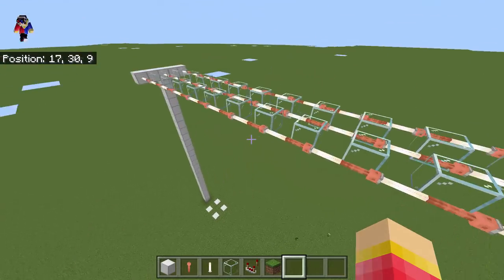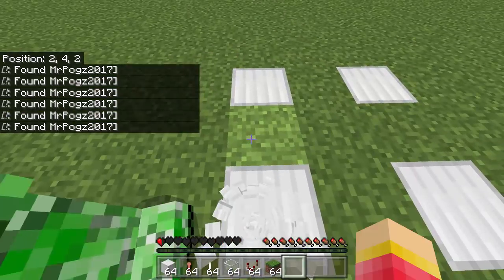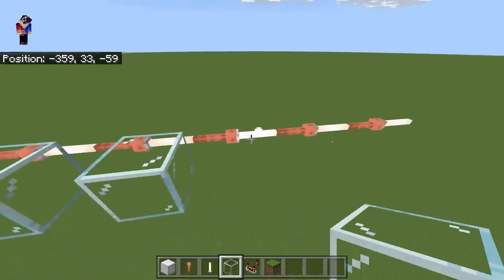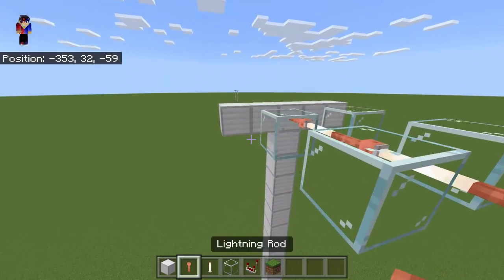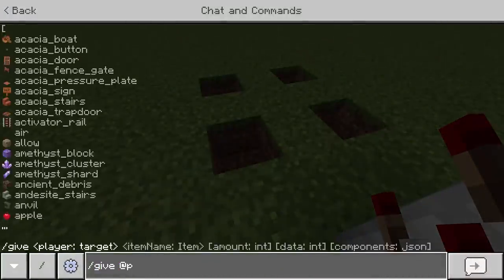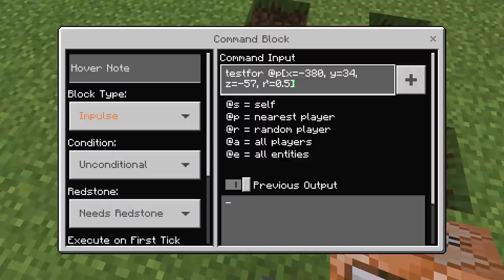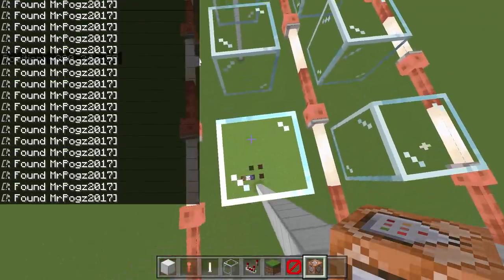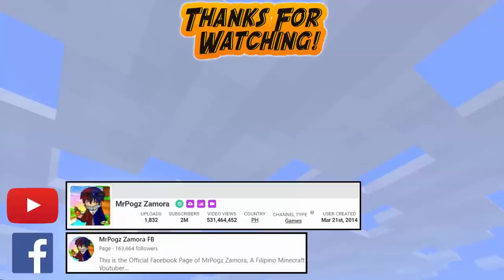SQUID GAME Minecraft - How to Make a Glass Bridge (5th game)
If it breaks, you'll be eliminated... 😱